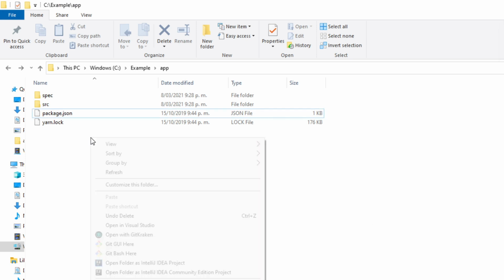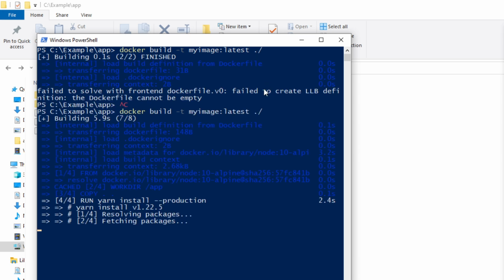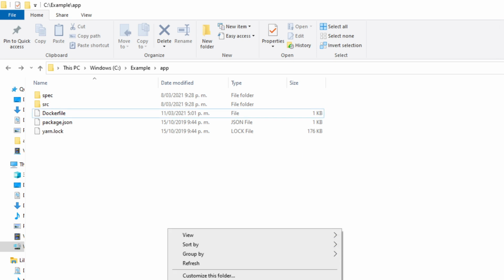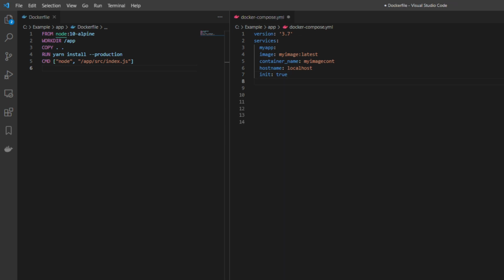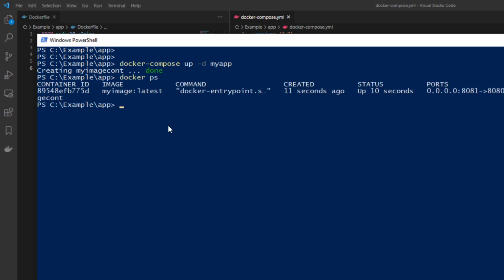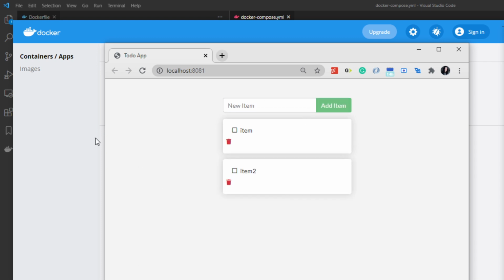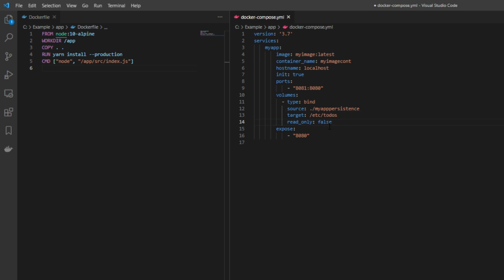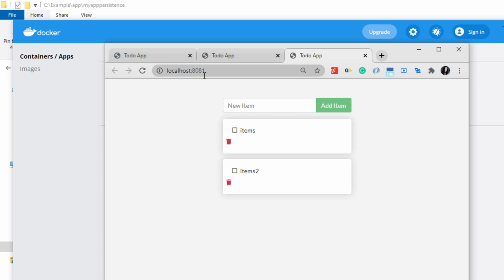How to deploy a nodejs app using docker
In this video, I wanted to use the theory we learned in the last videos about dockerfile and docker-compose and try to deploy a simple node js application on docker step by step

Dockerfile deploy: 00:56
docker-compose deploy: 03:31
volumes on docker compose : 07:09